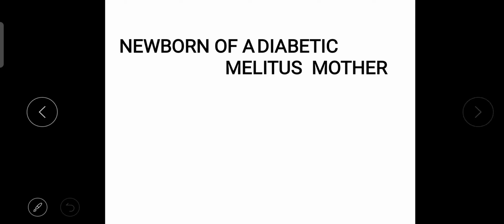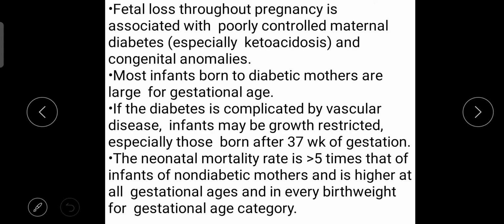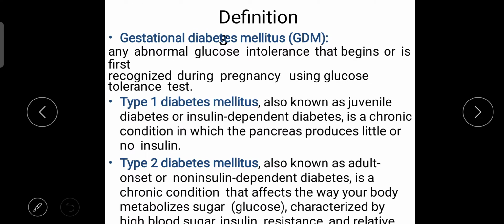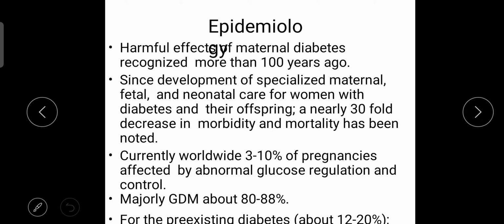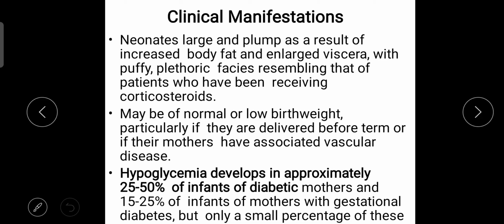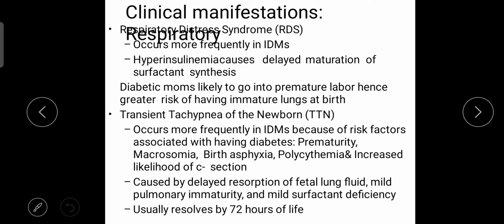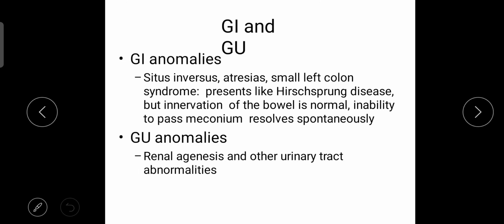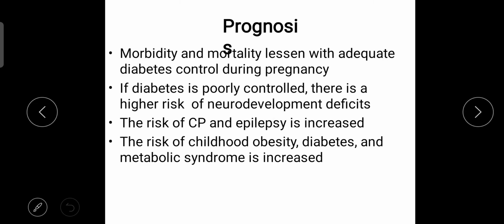CARE OF NEWBORN OF DIABETIC MOTHER